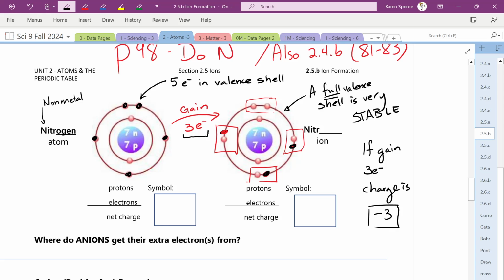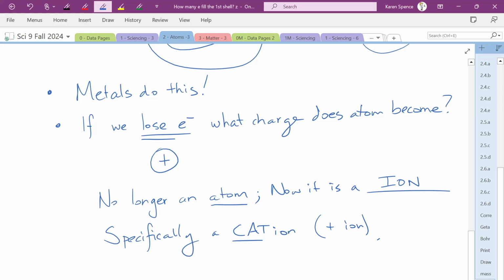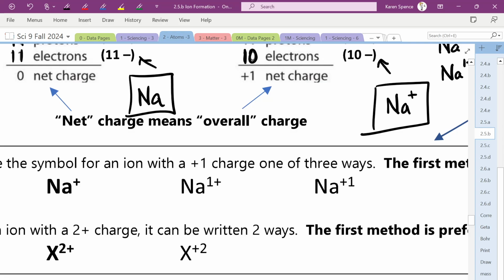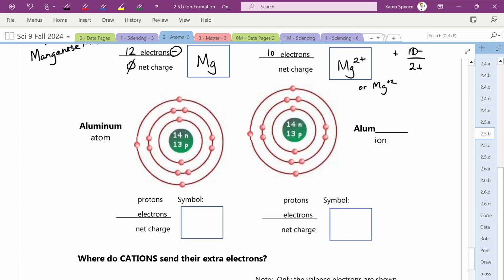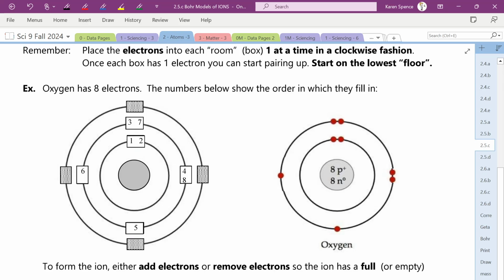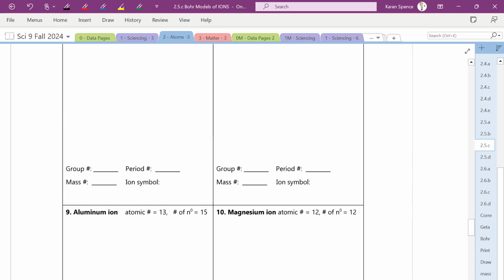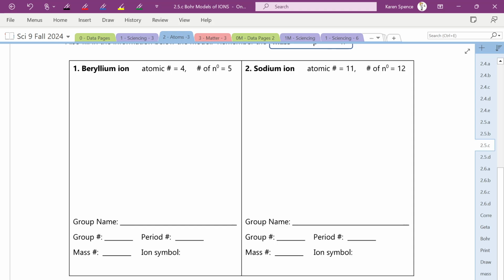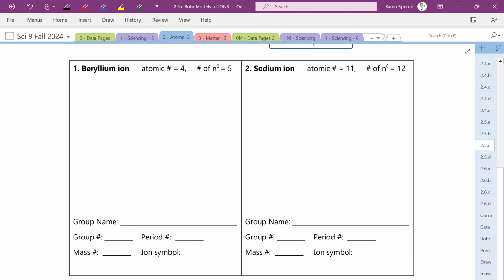2024-10-17 How cations form ; How to draw Bohr models of ions